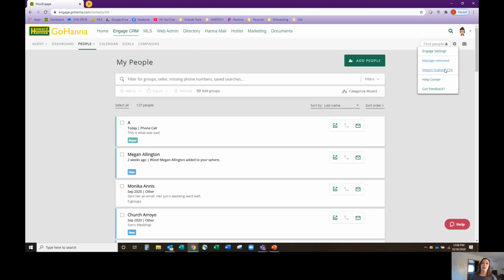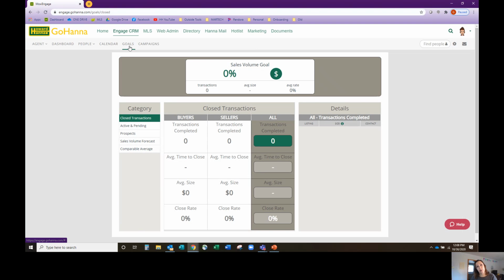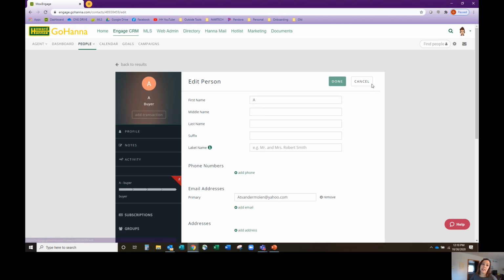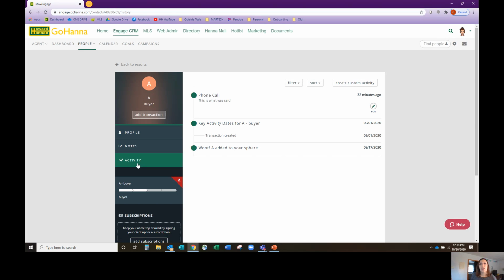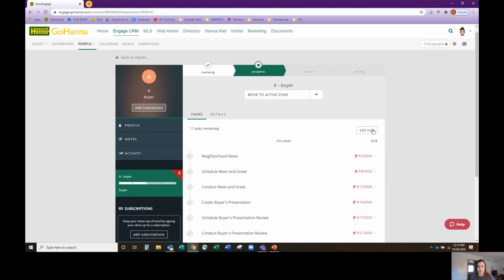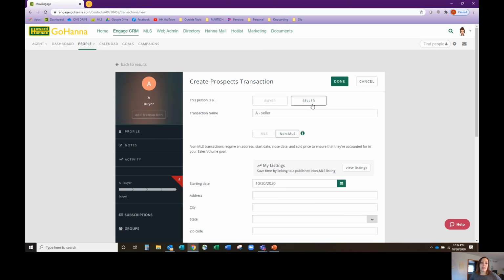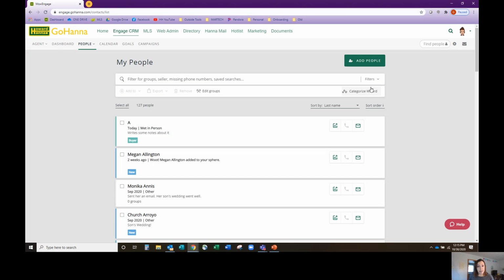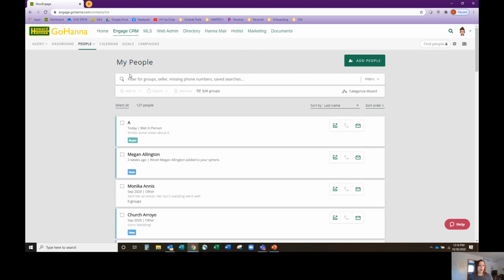Friday Follow Up: MODULE 6 - Engage CRM